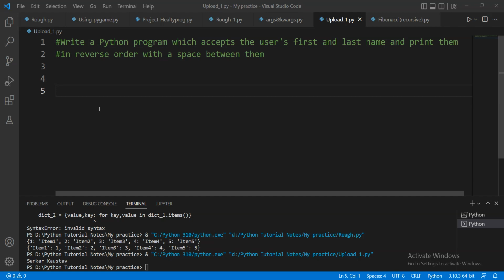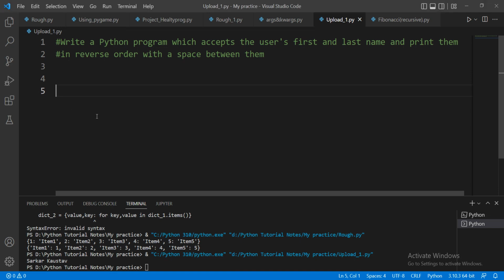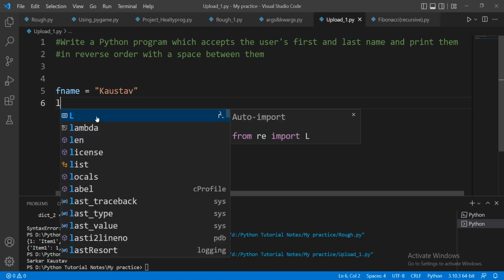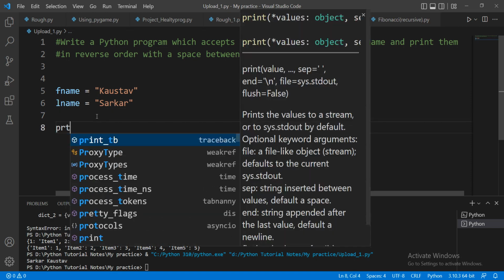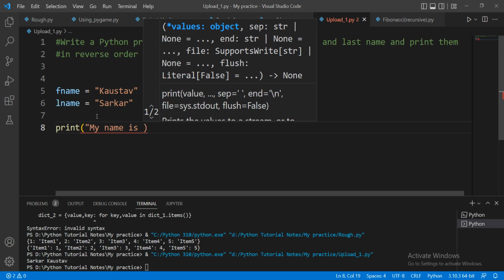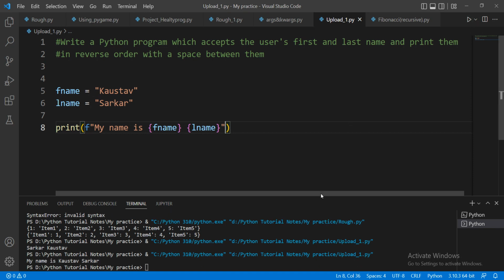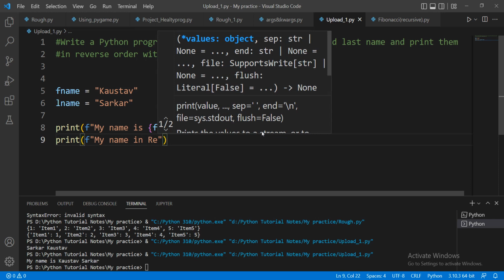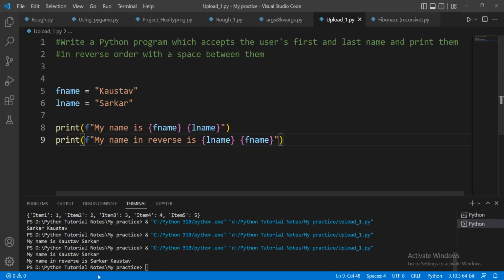How to use fstring in python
In this video I have used fstring